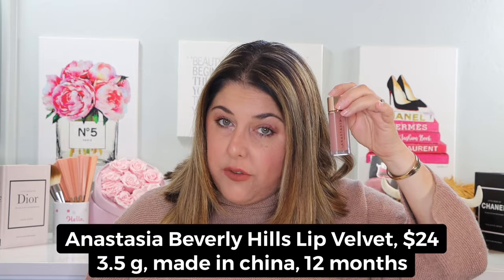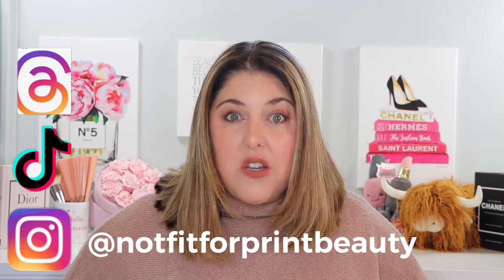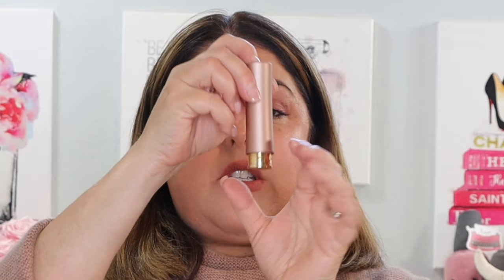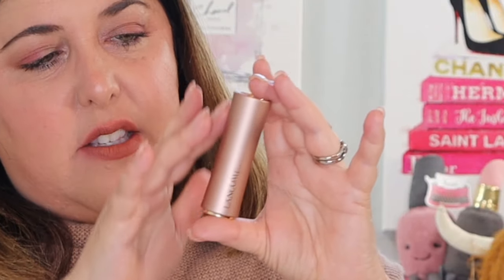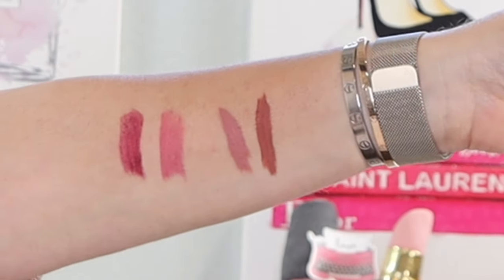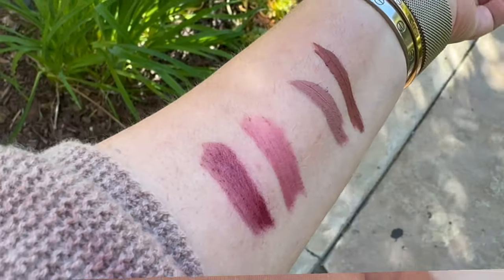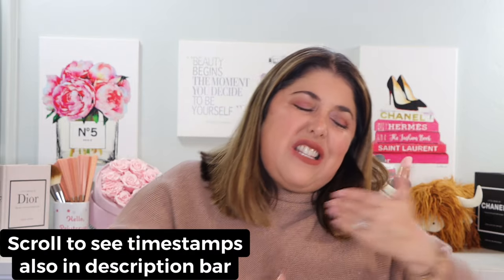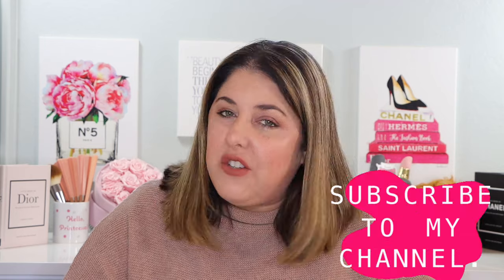NEW Makeup! Anastasia Beverly Hills ABH Lip Velvet & Lancome L’Absolu Rouge Intimatte Shades!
Hello PRINTcesses!

**Excited to take a look at NEW Makeup! Anastasia Beverly Hills ABH Lip Velvet & Lancome L’Absolu Rouge Intimatte Shades!**

TIMESTAMPS ⏰
0:00 Intro
1:08 Lancome Info
2:53 ABH Info
4:31 Swatches
6:00 Demo
7:02 Opinion on Products
9:43 Update on Other Recent Lip Releases

👍 Send Me Items:
4712 E. 2nd Street # 546

👇Products Mentioned👇

Lancome L’Absolu Rouge Intimatte in Got Me Blushing and Hush Hush

Hourglass Shape and Sculpt Lip Liner

My foundation matches for your reference:
Surratt 6